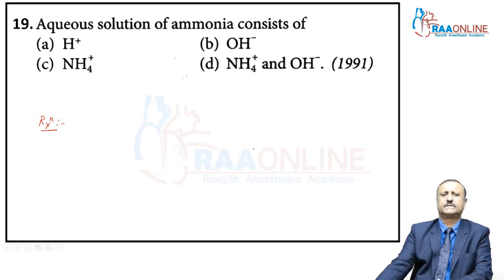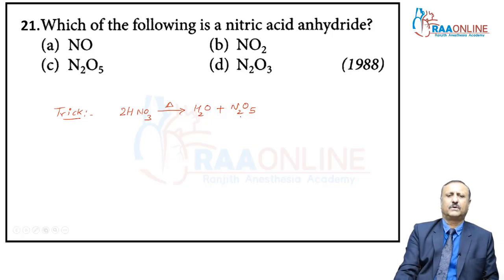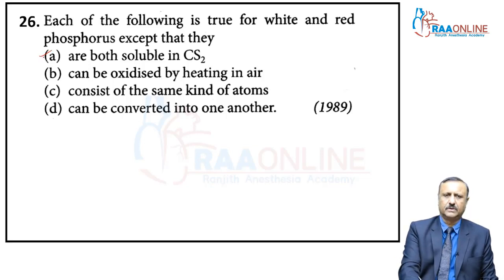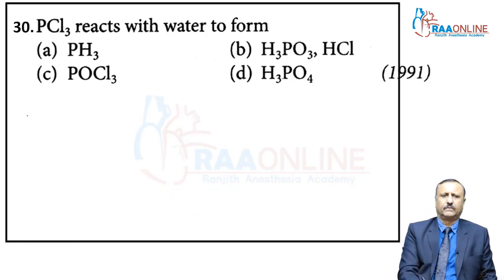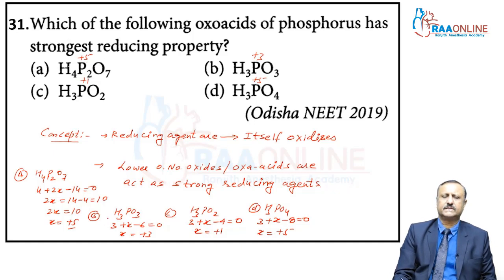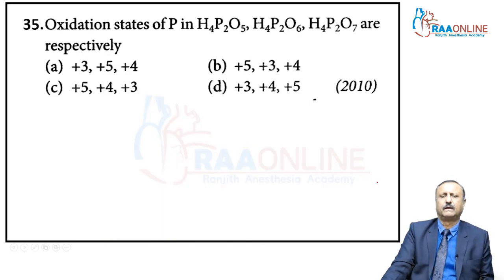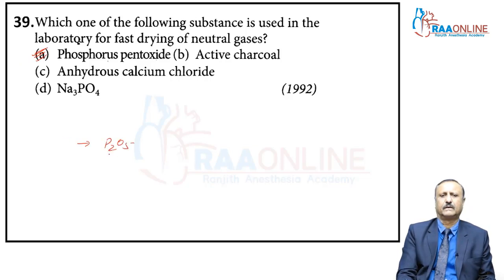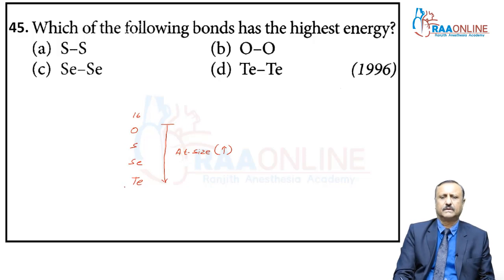Chapter - 14 P- Block Elements, General Principal and Process of Isolation of Elements Part 2